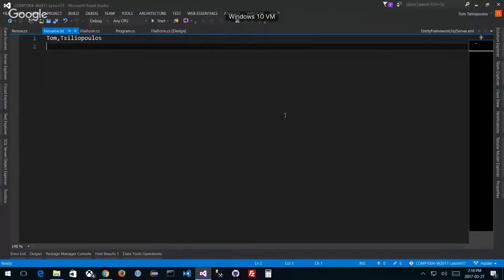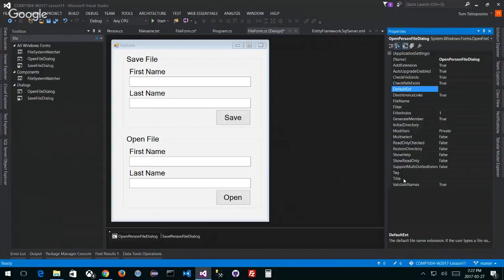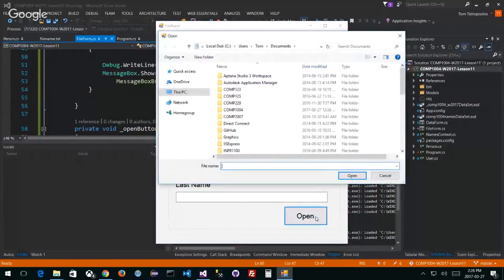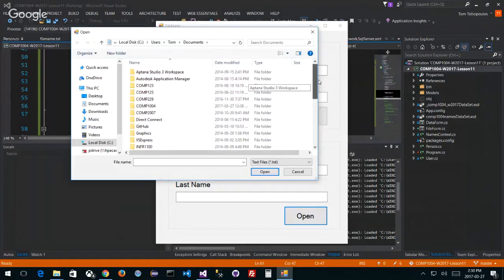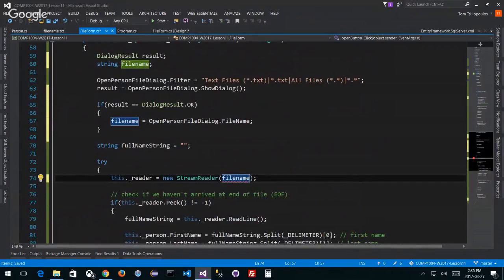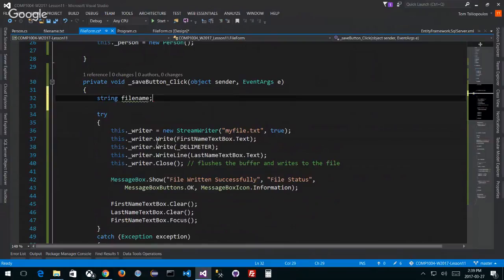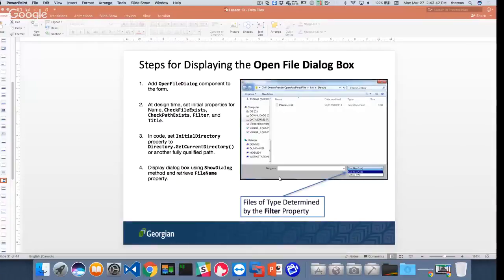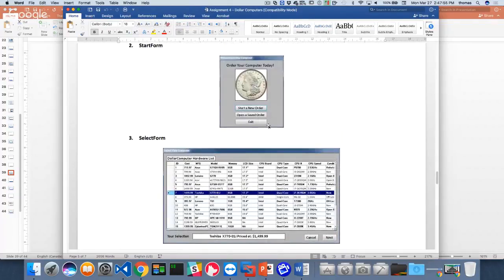COMP1004 - W2017 - Lesson 11 - Part 2 - Broadcast